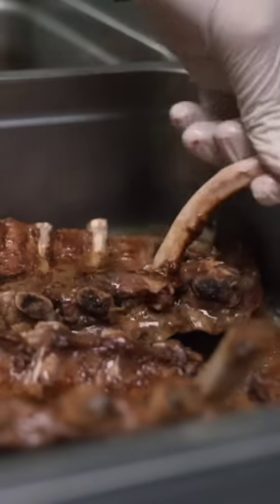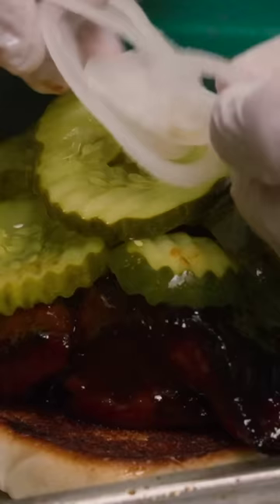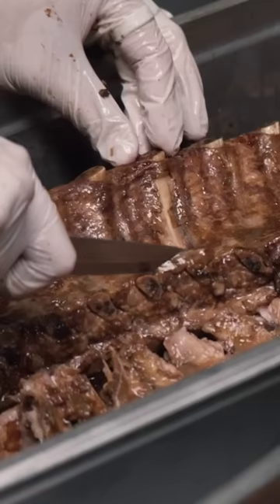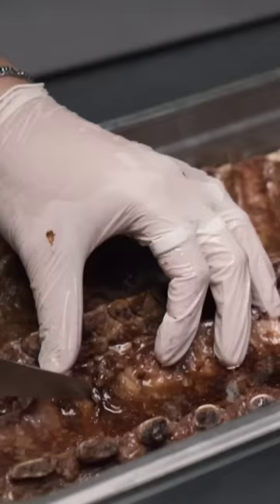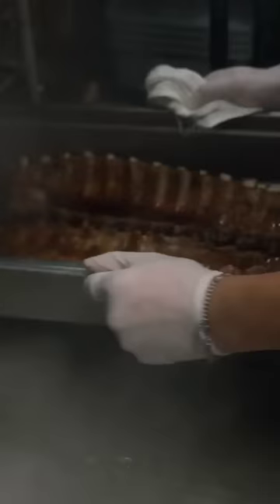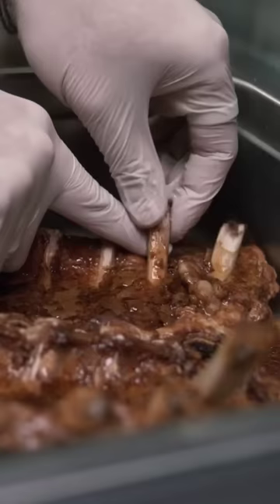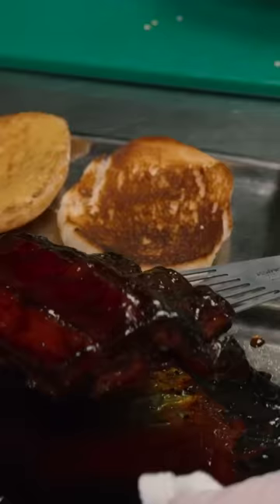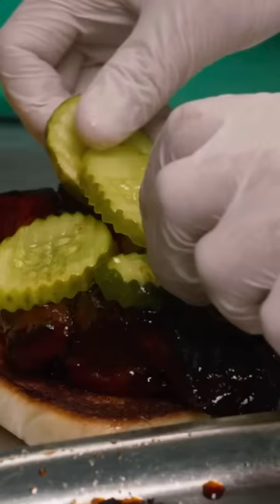Small Batch, Artisanal McRibs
Tristan Kwong from Bonnie's in New York shows you the three-day process behind their Char Siu McRib sandwich—an upscaled, Cantonese-influenced take on the legendary McDonalds fast food offering.